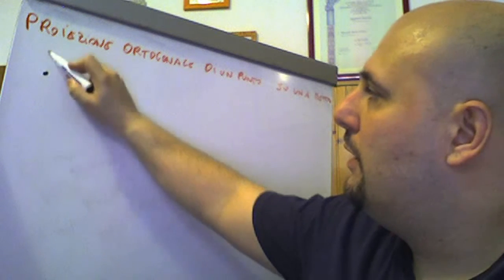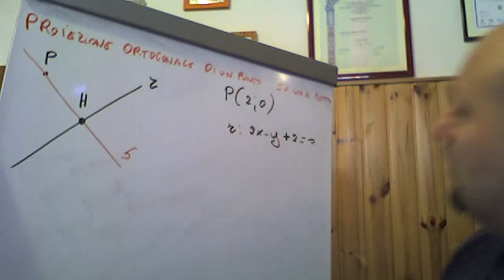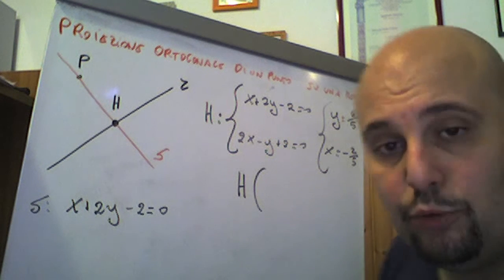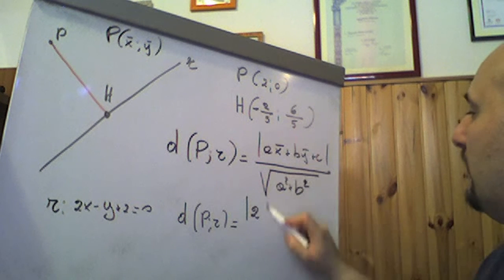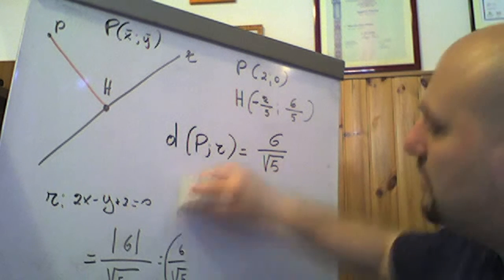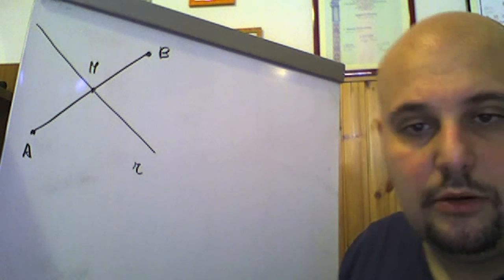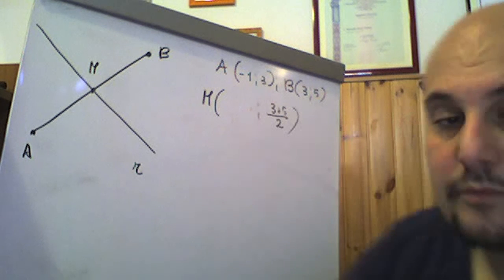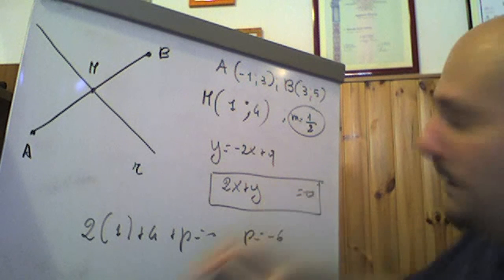Proiezione ortogonale di un punto e distanza punto retta ( 11 )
In questo video si parla di proiezione ortogonale di un punto su una retta,di distanza di un punto da una retta ,di punto medio di un segmento e di concetto di asse di un segmento.